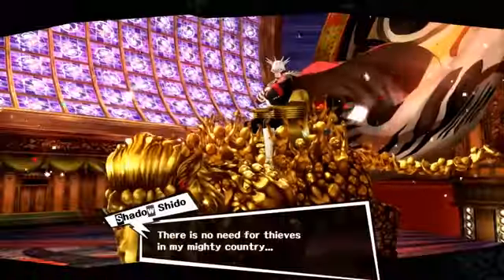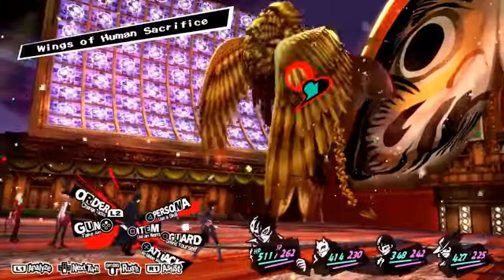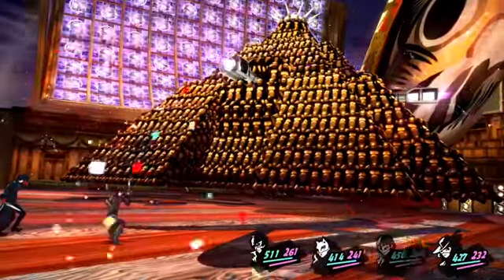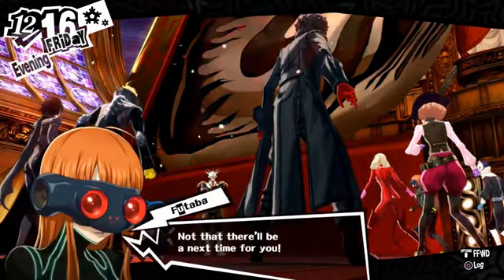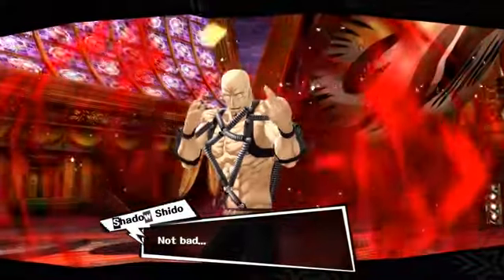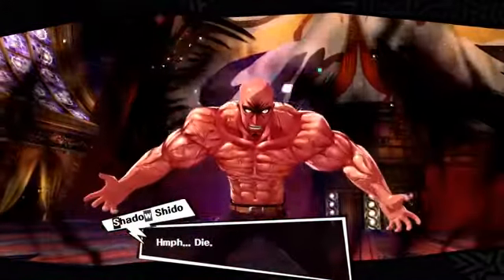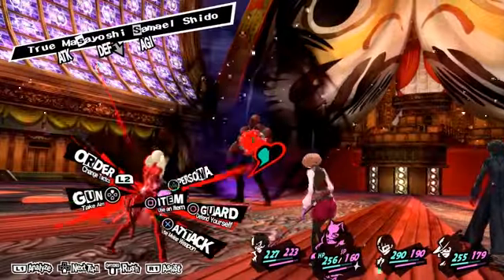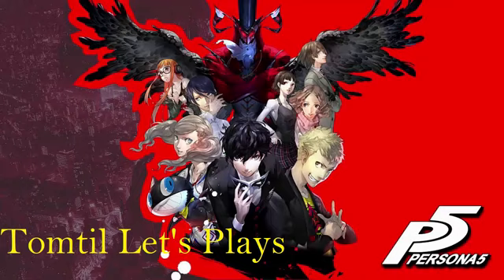Persona 5 Let's Play Part 139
Part 139 of my Persona 5 LP! Today its time for the boss fight against Shido! Shido also finally acknowledges what he did to our hero!